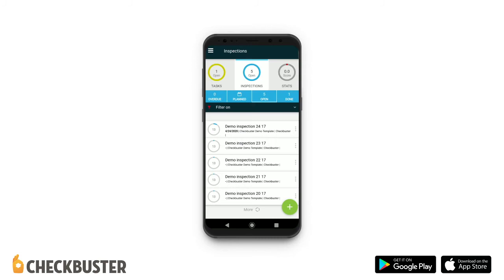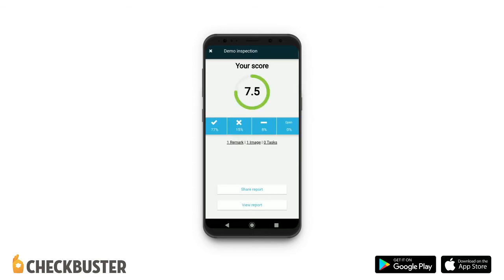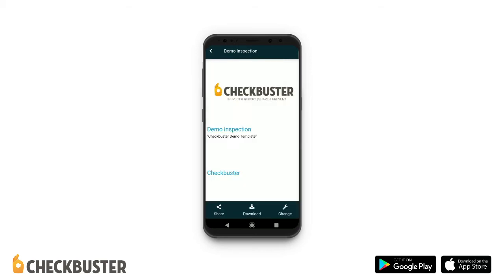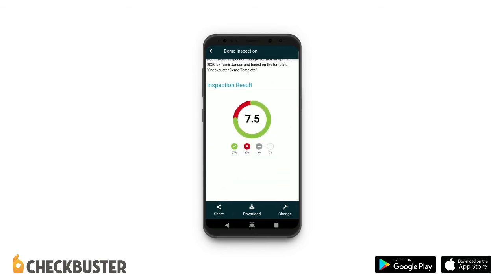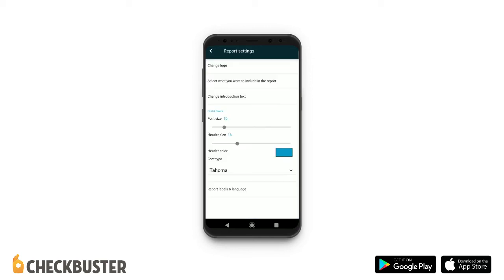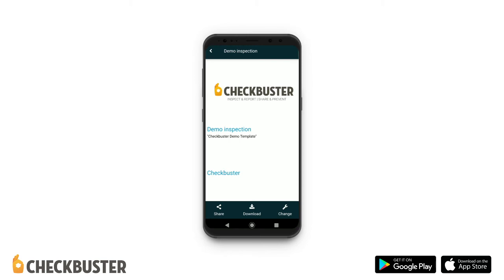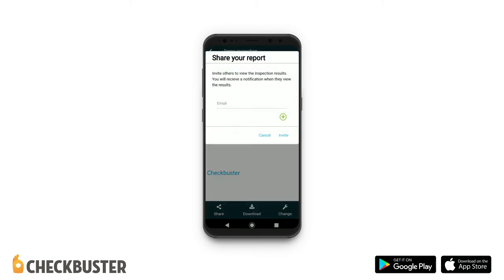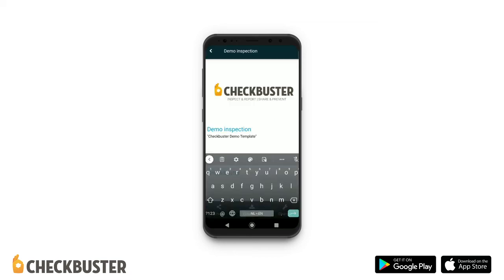#11 | Share & download a report | Checkbuster tutorials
In this tutorial we show you how to share & download a report in the Checkbuster NXT app (on mobile).

We hope it is helpful to your needs.

Are you searching for the perfect way to inspect, share reports with your team and improve safety? We have the solution for you.

No more wasting paper, full file cabinets and accidents that could have been avoided. Perform inspections with ease and create custom Templates. Checkbuster is the solution for you, your team and your company!

We want everyone to work in a healthy and clean environment, work in a safe place and make food that has the best quality. Test our platform for free with the Checkbuster app!